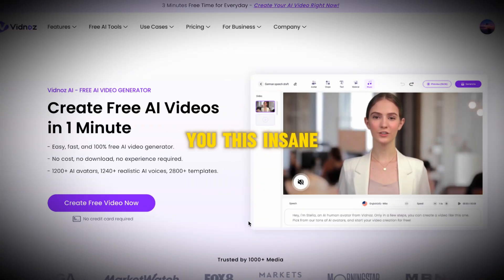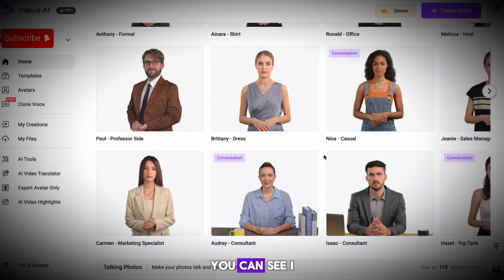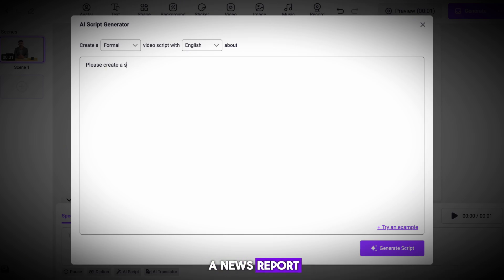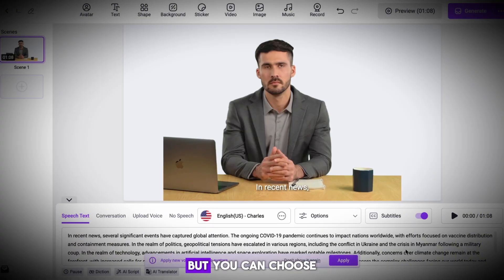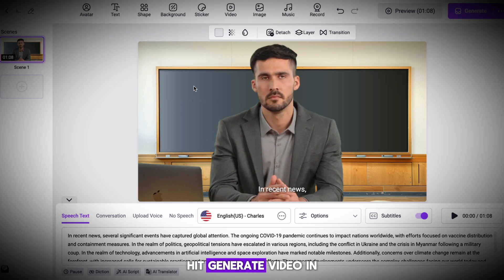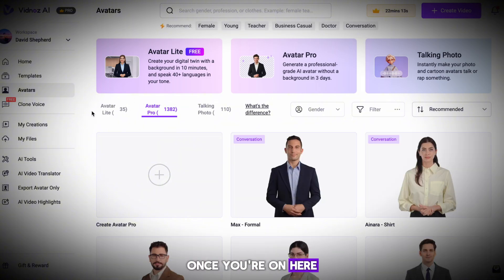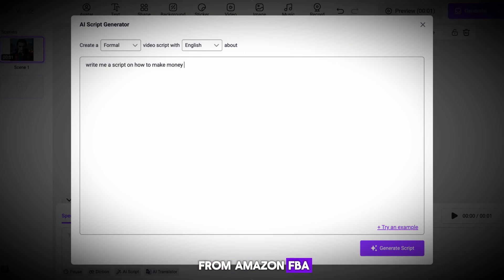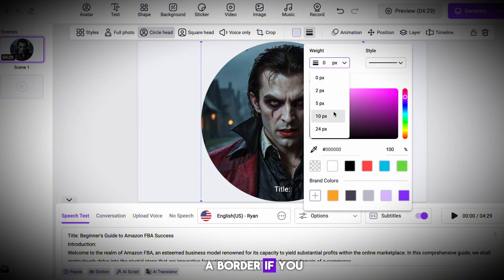How to Make Your Own VIRAL AI Avatar in 2024 ($10k/Month FACELESS)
-timestamps-
00:00 - Intro
00:33 - Tool Reveal
00:52 - News Creator
02:49 - News Finished Result
03:12 -  Faceless Character
04:36 - Finished Character